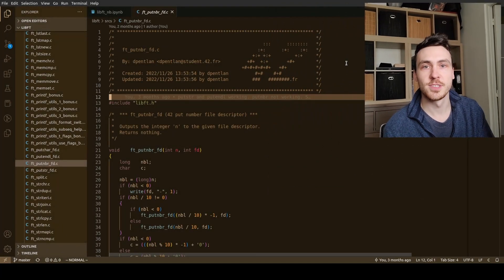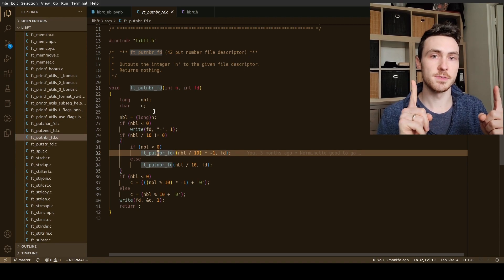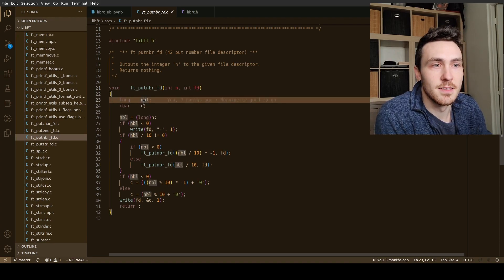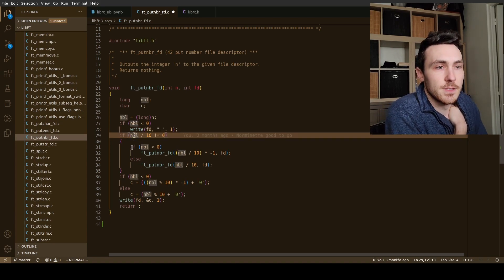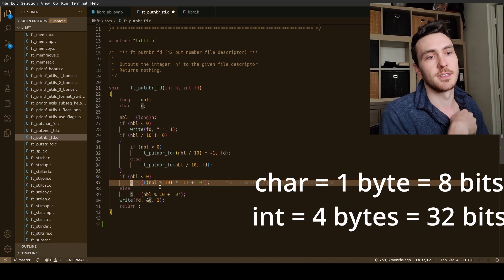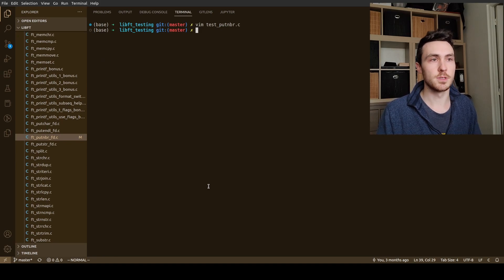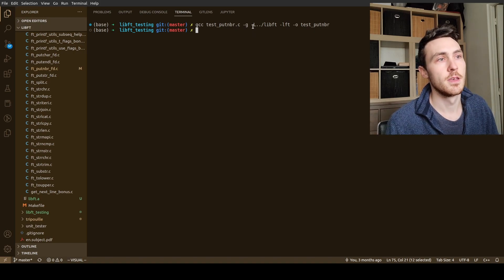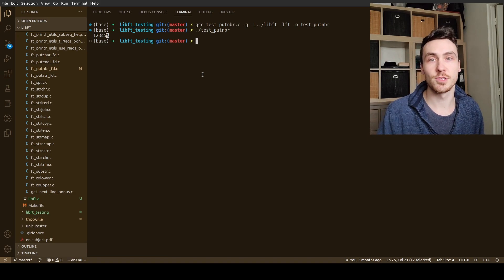Ecole 42 putnbr Explained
Here I explain how my putnbr function works for my Ecole 42 Libft project.
I made this mostly to practice making my first YouTube video in a long time. If you find it useful at all or have any questions please let me know!
Thanks,
Drew